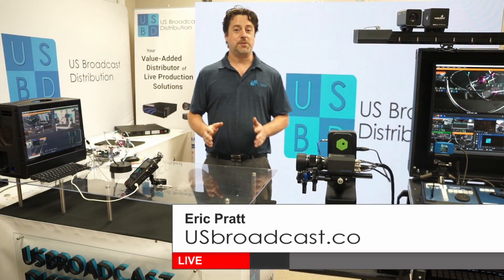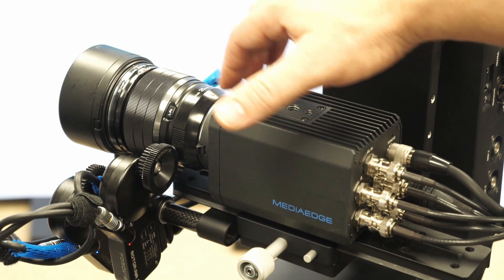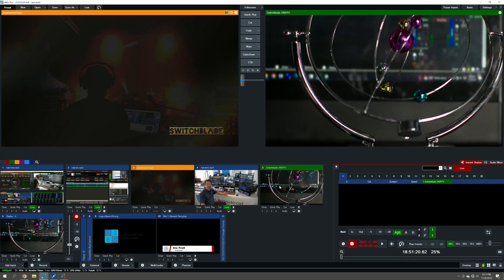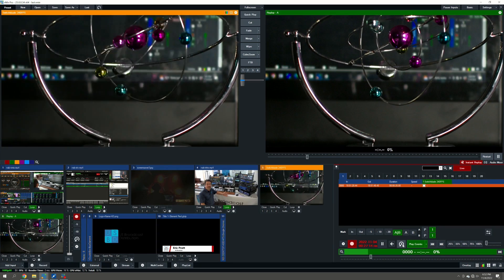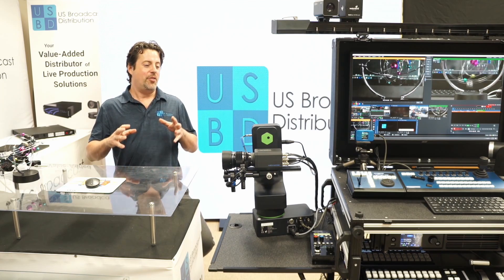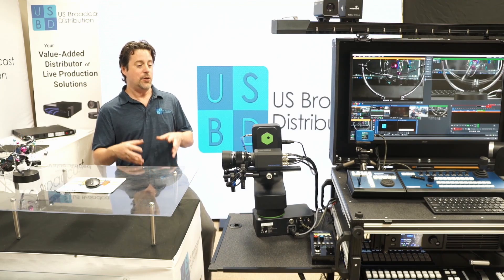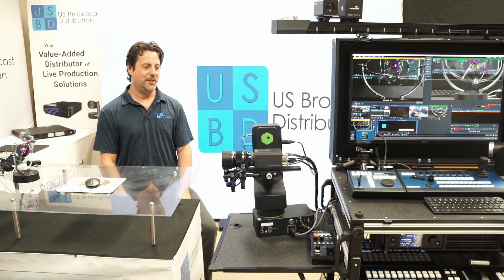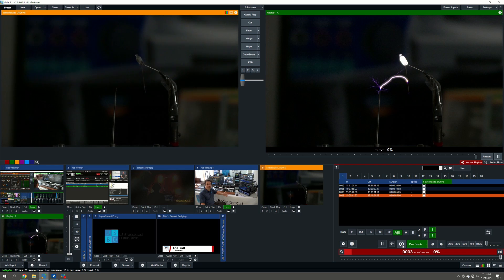MediaEdge QDCam High Framerate Replay Camera for vMix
MediaEdge QDCam is a Quad 3G 240fps slow motion camera ideal for sports and other high framerate applications. Coupled with Switchblade's HFR Replay Server powered by vMix a wide range of professionals can now add cost effective high quality replay